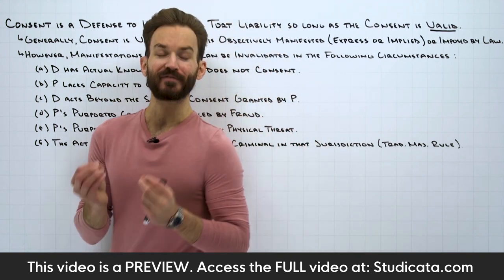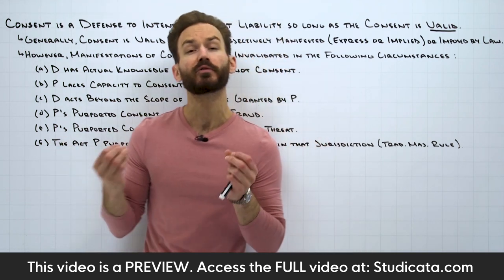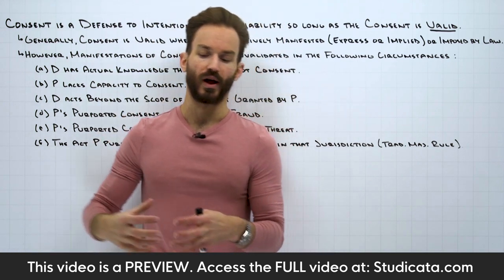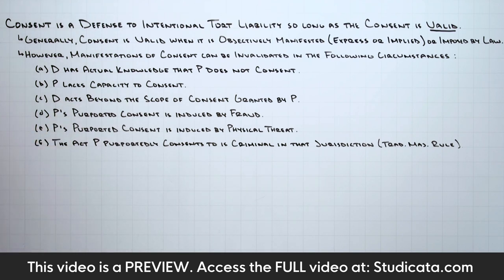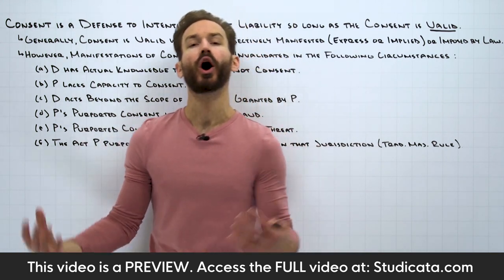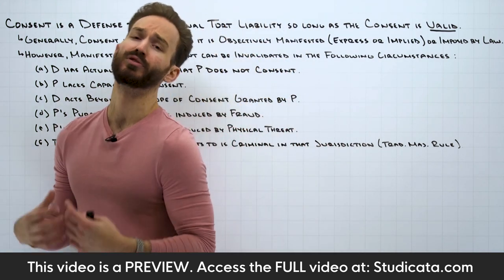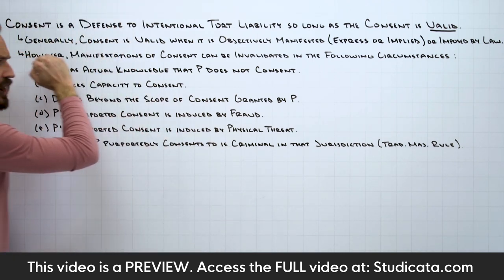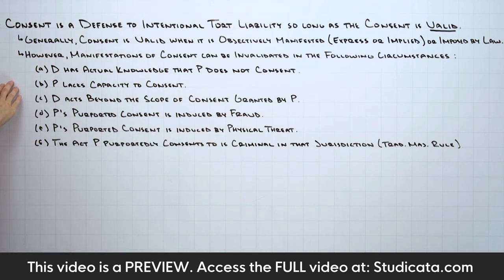Torts: Consent as a Defense to Intentional Tort Liability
❤️ COMMUNITY & REVIEWS

📱 TECH

📣 ABOUT

🎬 VIDEO INFO